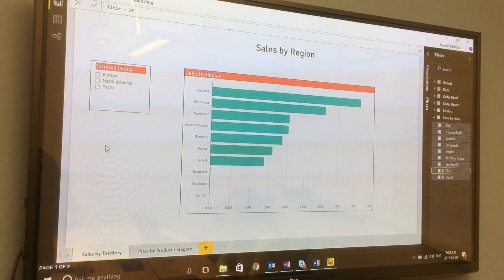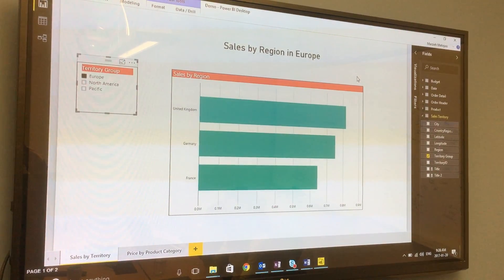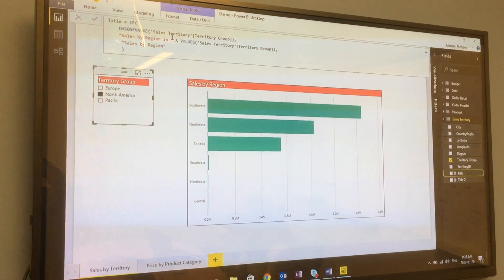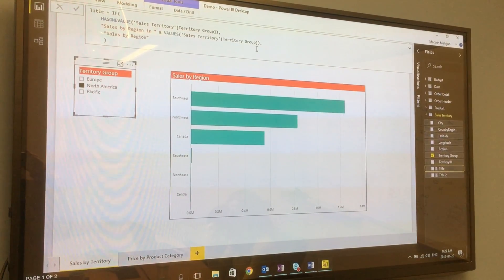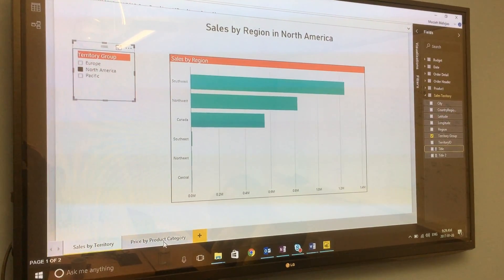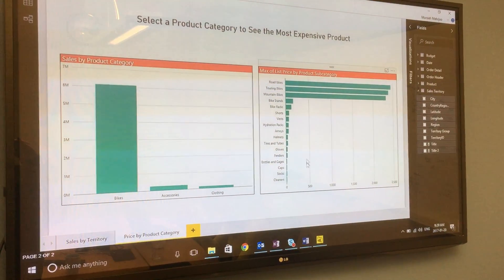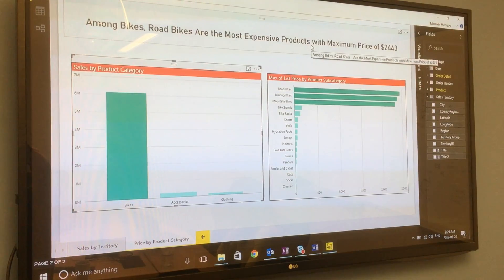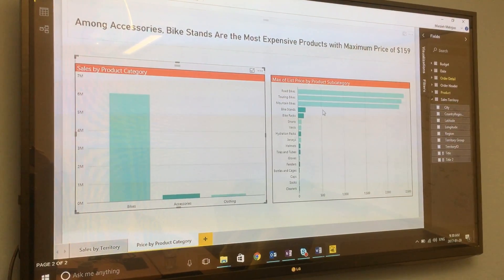Create Dynamic Text in Power BI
DSI's Data Analytics Business Analyst, Marzieh Mehrjoo, shows how to quickly create dynamic text in Power BI.